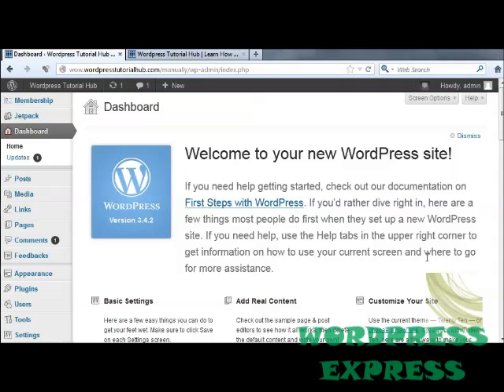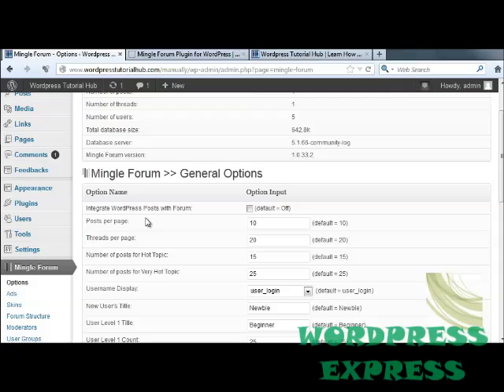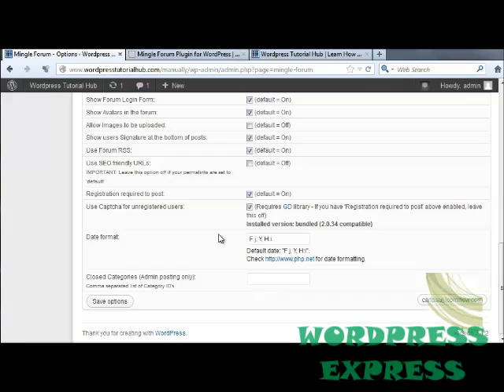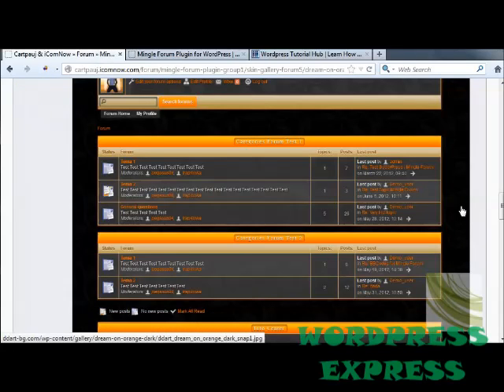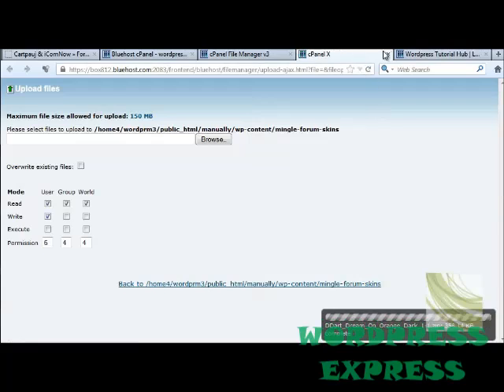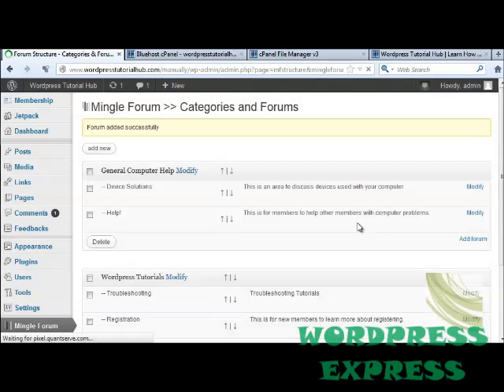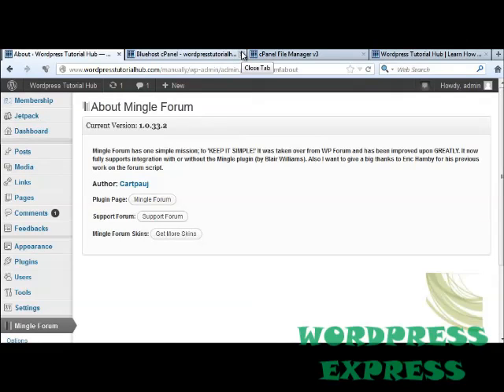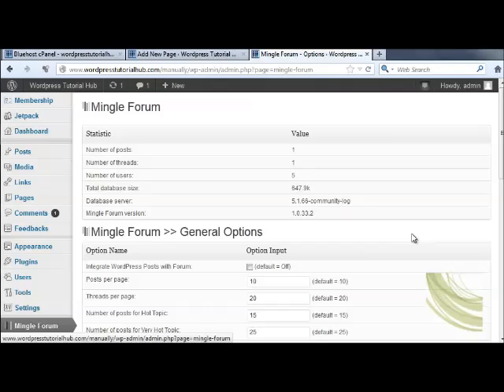WP 3x Tutorial 51: How to Create a Forum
The video shows How to Create a Forum in Wordpress.